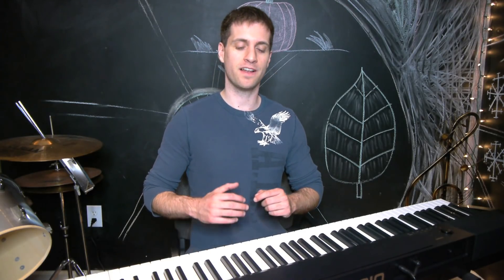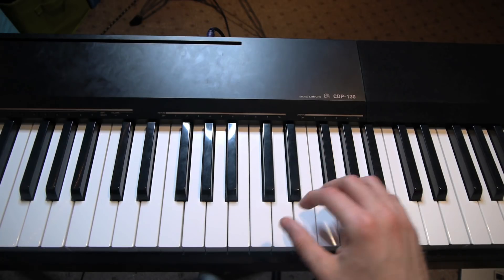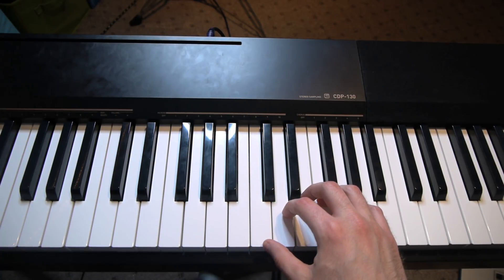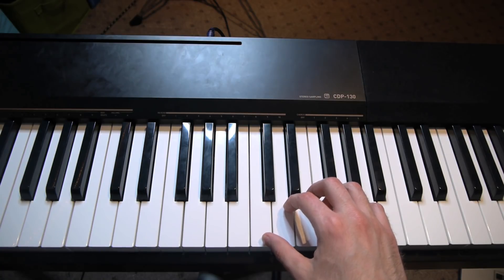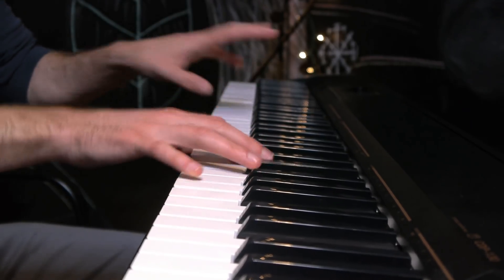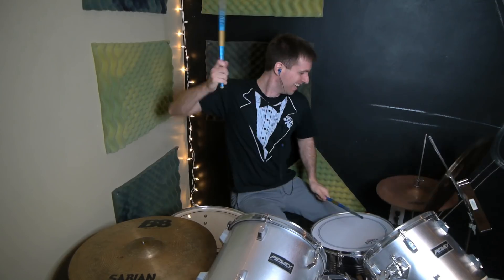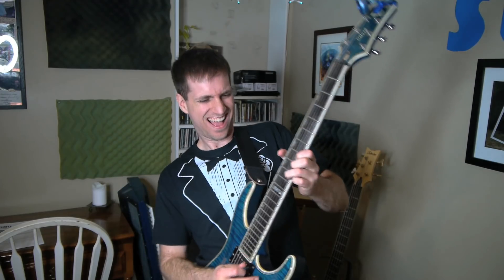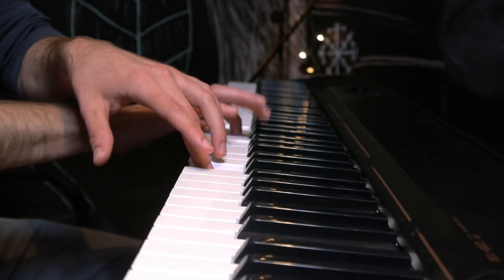Ode To Joy - Piano [Why You're Playing It WRONG!]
I'm going to show you how to play Ode To Joy on piano... the RIGHT way. "Ode To Joy", also known as Beethoven's 9th Symphony, is one of the most iconic melodies of all time, and I want to make sure you're playing it correctly!

Think of this as an Ode to Joy rock version ;)

LESSONS
🎹 If you'd like to be AMAZING at playing piano, then set up a lesson with me by messaging me

Teaching piano is literally my job, and I know exactly how to get you playing as quickly as possible :-)

SOCIALS
Come say hey on your social media of choice!

In my exclusive training video, you'll:
• See how nearly EVERY beginner uses their hands incorrectly, and what to do instead to unlock your full potential.
• Learn my 2 secrets for playing lightning FAST and impressing others.
• Discover the biggest thing holding you back from reading music quickly and easily. (This is taught by most piano teachers and actually makes sight-reading HARDER.)

Don't take the long road to playing piano. Learn the RIGHT way to play!